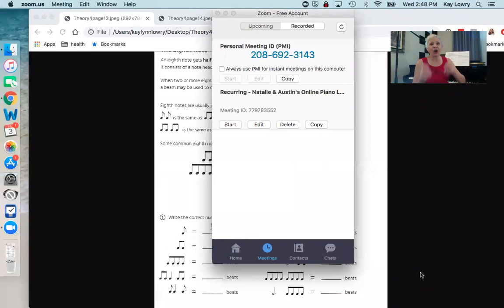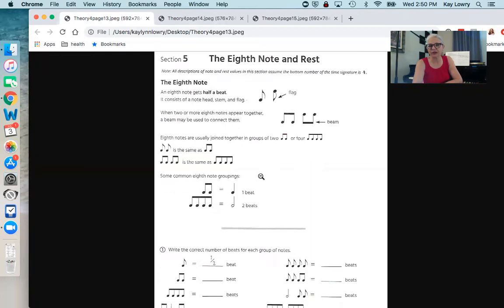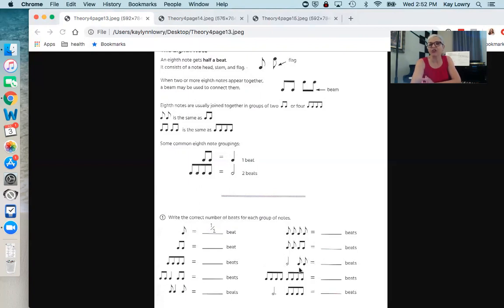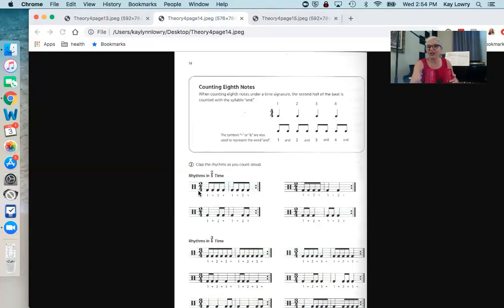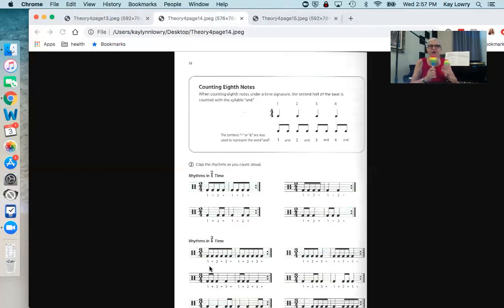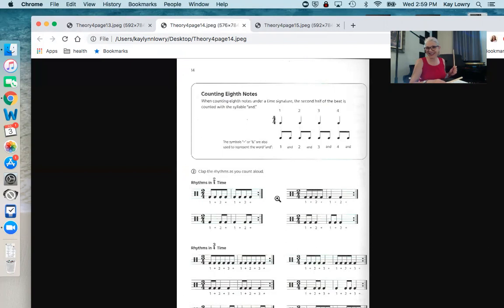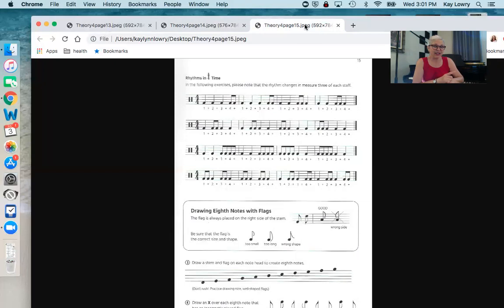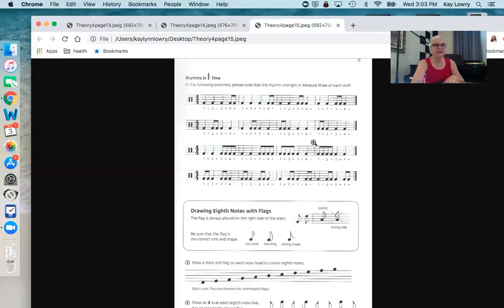Path to Songwriting - Theory4, lesson5, pages13 15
Grab some rhythm instruments and come along with me!  We are going to tap and play lots of eighth notes and quarters.